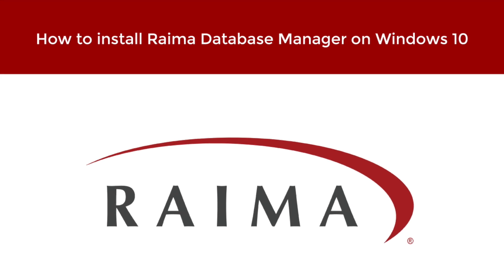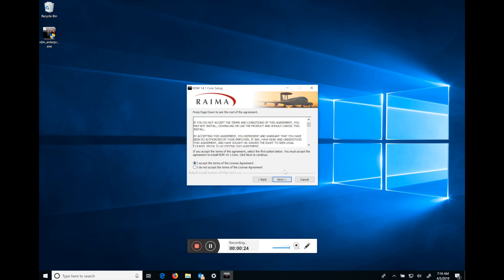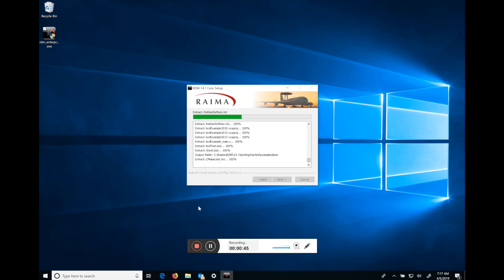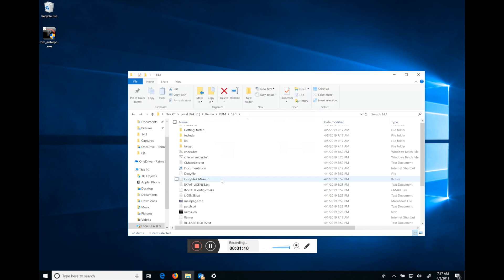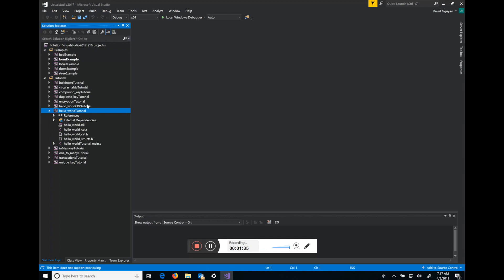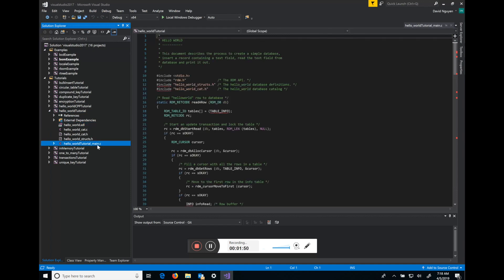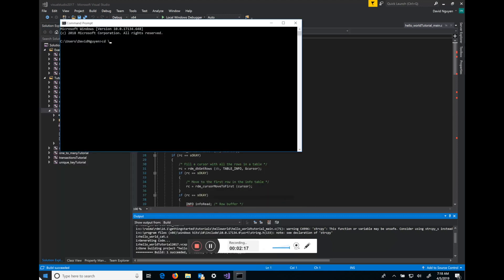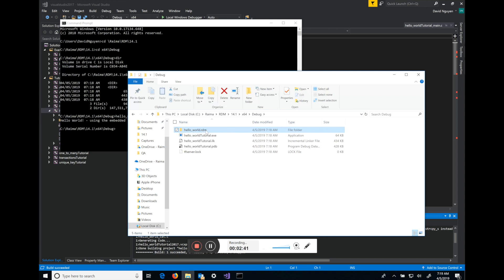How to Install RaimaDB (Raima Database Manager (RDM)) on Windows 10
In this step by step video tutorial, you will learn how to Install Raima Database Manager (RDM) on Windows 10.